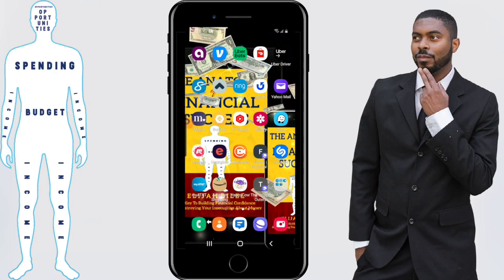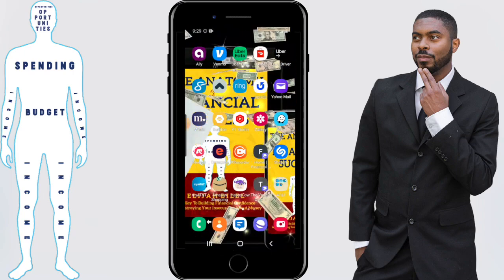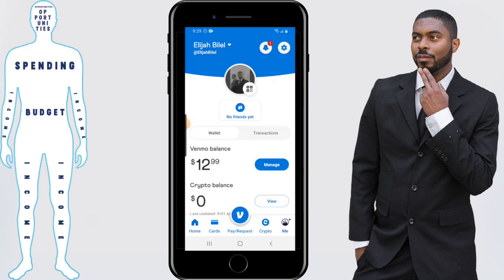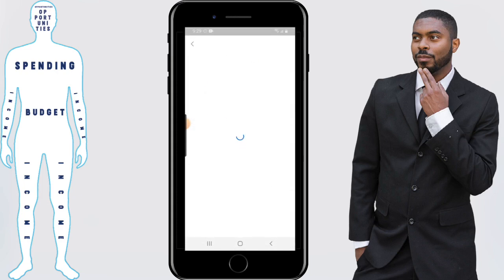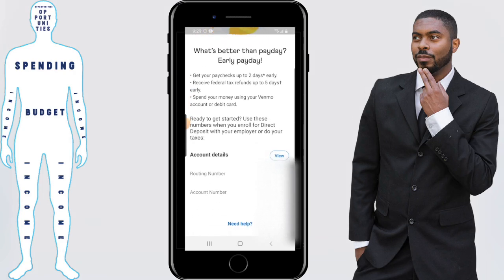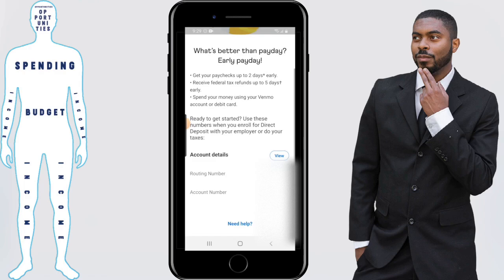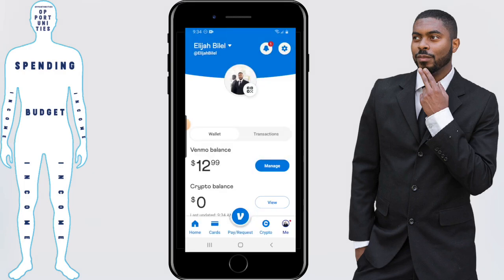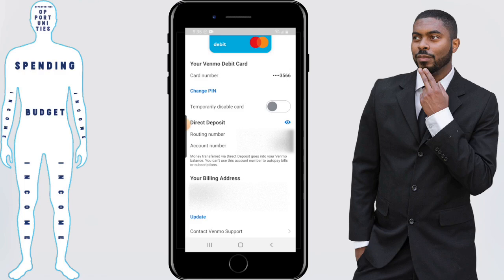How To Find Venmo Account Number & Setup Direct Deposit In 2025 (All Ways)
Get my finance book, The Anatomy Of Financial Success! Available on E-book, Paperback, and Audiobook formats How To Find Venmo Account Number & Setup Direct Deposit In 2025 (All Ways) .The Venmo app has become very popular over the years. While the process of how to sign up & get a venmo debit card is the same, what you see and the venmo app sign up process has changed. That's why in this video, i'll be showing you How To Transfer Money FROM Bank Account with the Venmo app or how to add money using venmo. This video on the Venmo app has been produced by Financial Anatomy and done by Elijah Bilel

Try Venmo out using my link and you’ll get $5 when you send 10$ to someone! 1st check with your family and friends to see if they have a referral link for you. If not, feel free to use mine!